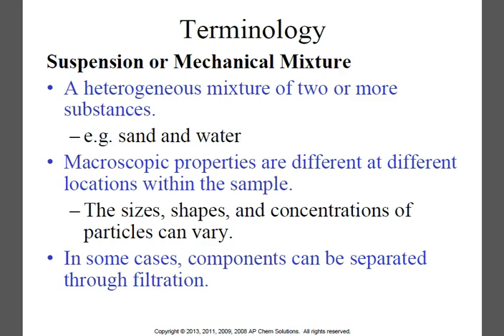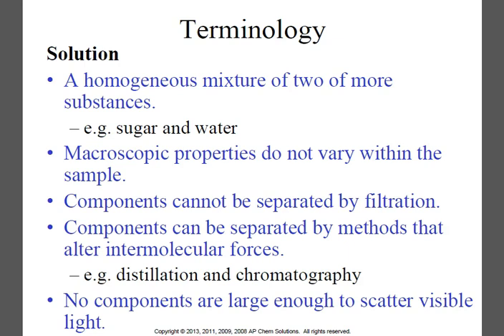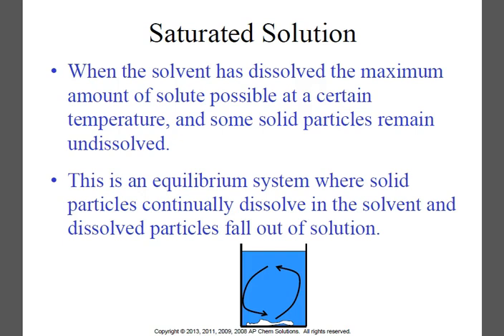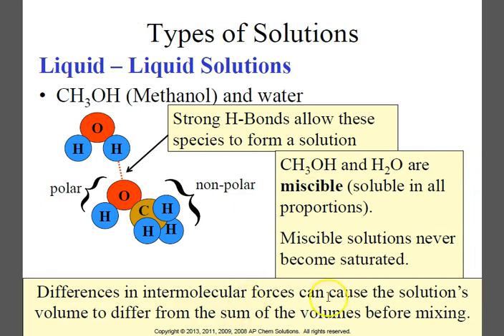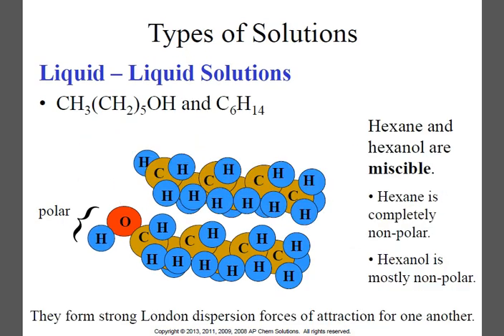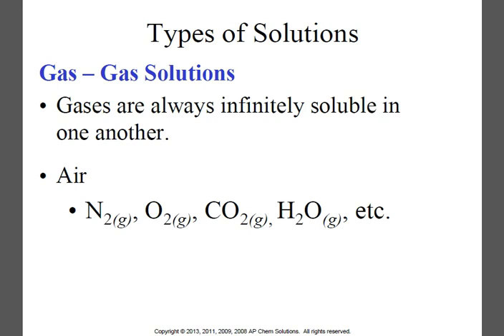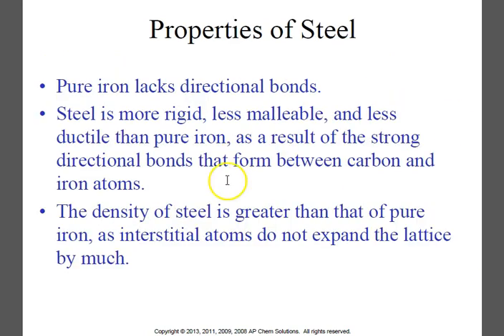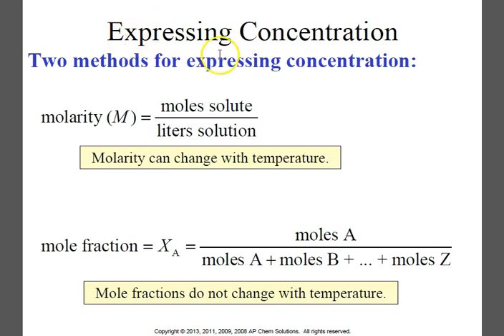Solutions I Lecture 26 Video 1